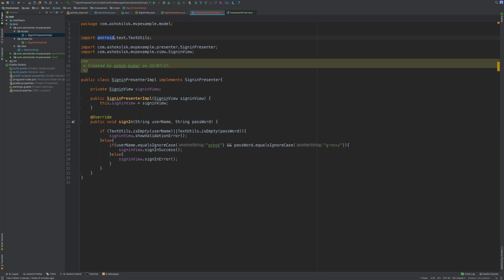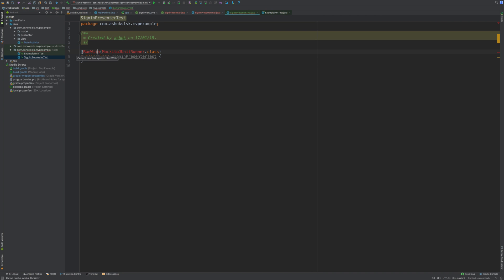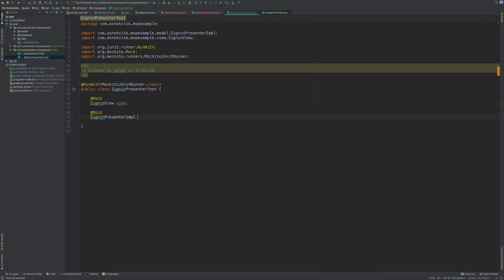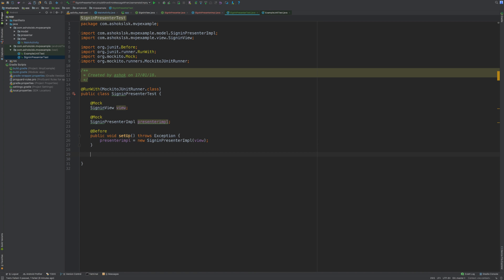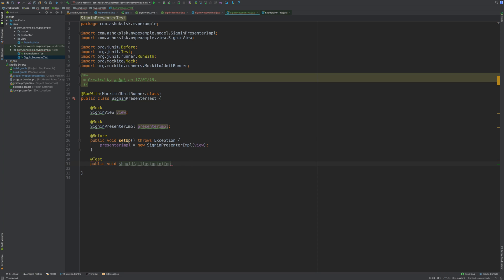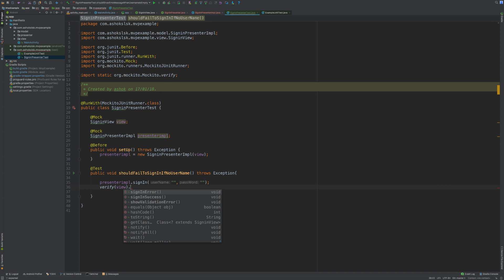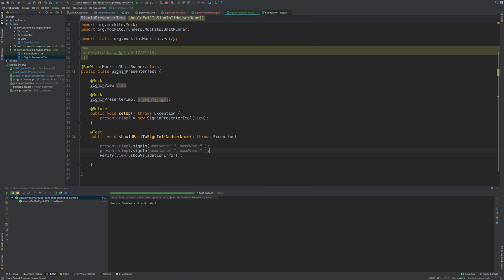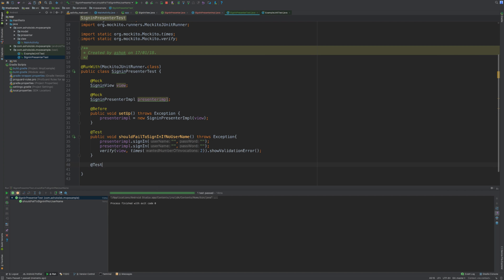MVP comprehensive unit testing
Hello World,

In this episode, we will continue working on the android project that we explored about MVP pattern. Instead of having fancy libraries we are going to use Mockito a famous Unit testing and mocking framework in this episode.

In future episodes related to MVP we will use all the DI libraries and Test utility libraries and so on.

Gradle dependency : testCompile 'org.mockito:mockito-all:1.10.19'

Happy coding.